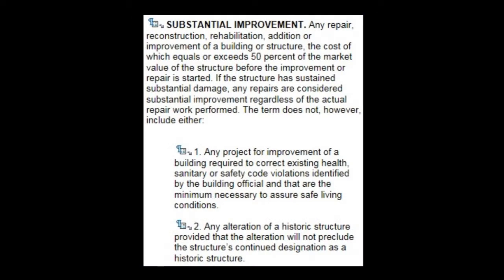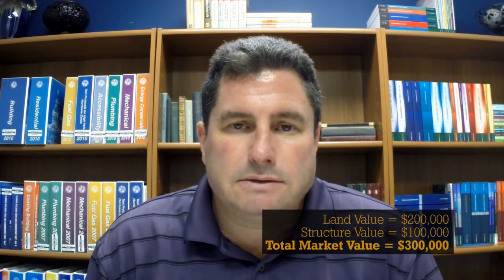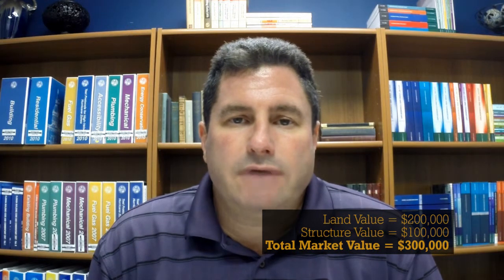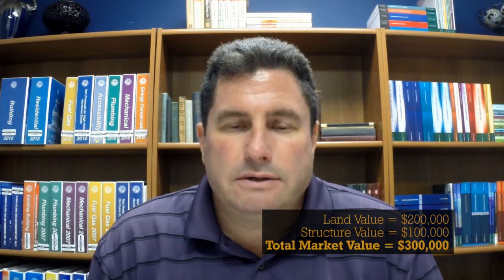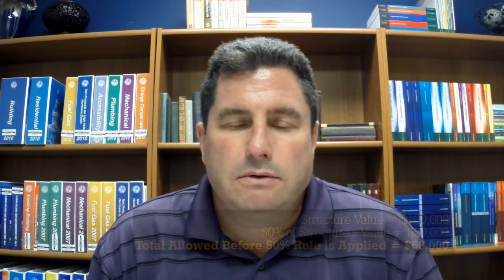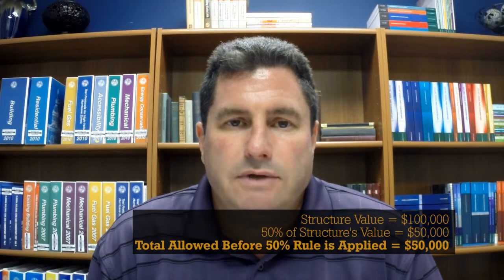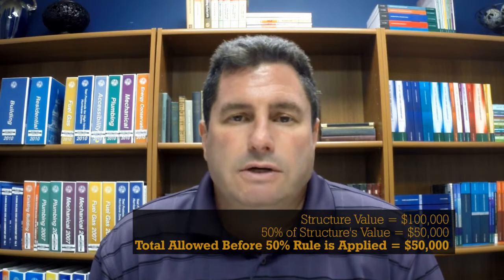FEMA 50% Rule and How it is Applied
Dave Compton, PE explains Substantial Damage and Substantial Improvement as referenced within the Florida Existing Building Code.